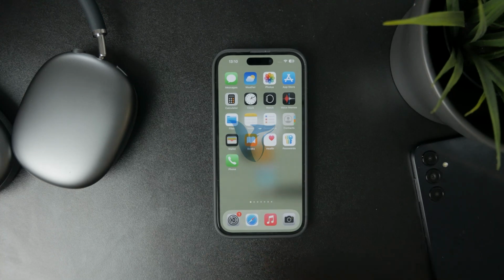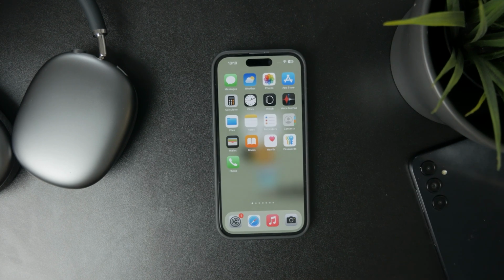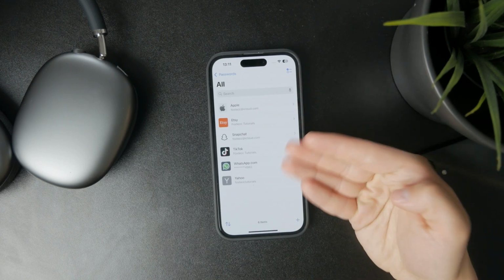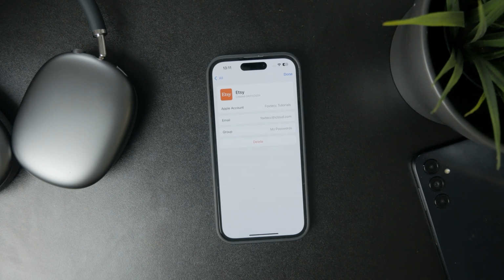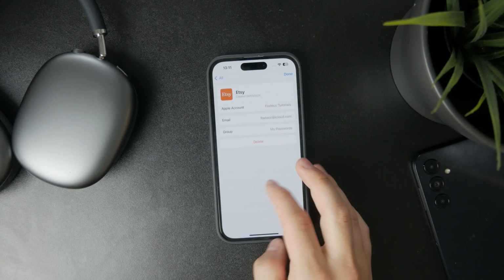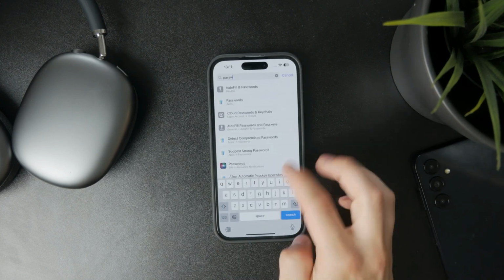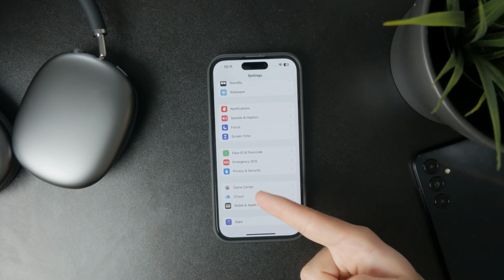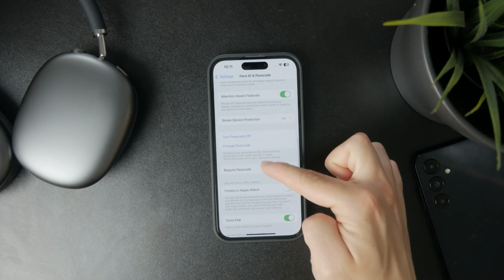How to Change Password in iPhone New Update (tutorial)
Need to change your password on the latest iPhone update? In this quick tutorial, I’ll show you how to update your device passcode or Apple ID password using the newest iOS settings!